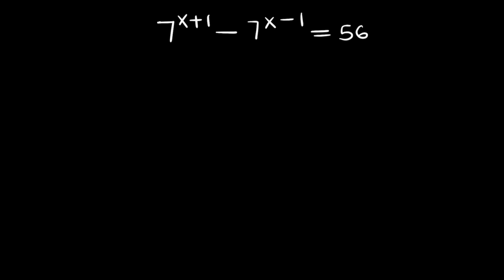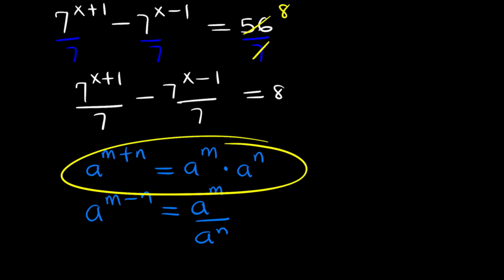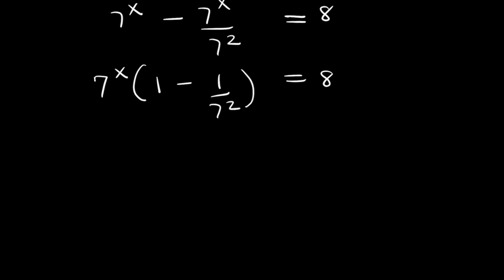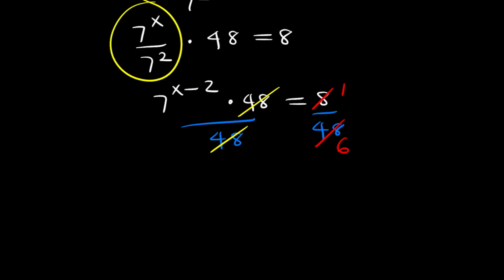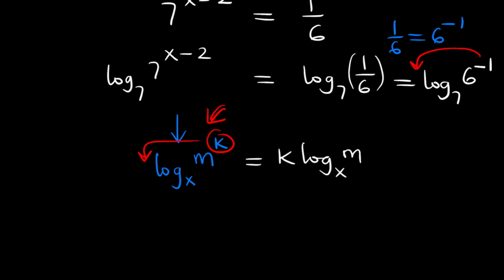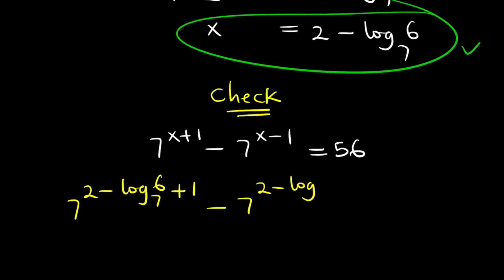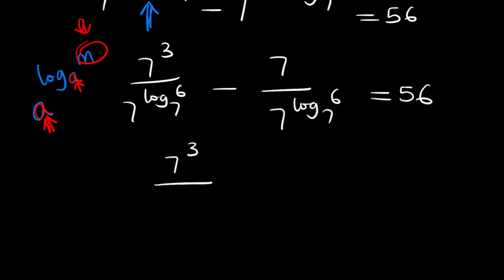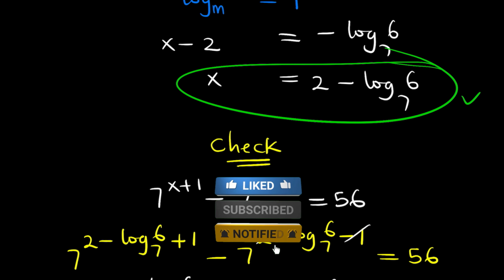A nice exponential equation | How to Solve 7^(x+1) - 7^(x-1) = 56 | Math Olympiad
A nice exponential equation | How to Solve 7^(x+1) - 7^(x-1) = 56 | Step-by-Step Solution | Math Olympiad

In this video, we'll break down how to solve the exponential equation 7^(x+1) - 7^(x-1) = 56. Watch as I guide you step-by-step through the process of solving for x, simplify the equation, and find the correct solution. This video is perfect for anyone looking to improve their skills in solving exponential equations, understanding indices and factorization, or preparing for exams!

We'll also explore the rules of exponents (indices), how to simplify like terms, and the role of logarithms when solving similar exponential problems. Additionally, we'll cover factorization techniques to help simplify expressions, and how to apply logarithms to solve equations with exponents. Whether you're a beginner or just need a refresher, this video has you covered!

🔍 Timestamps:
0:00 - Introduction to the problem
0:18 - Some techniques involved
0:44 - Simplifying terms
1:25 - Applying laws of indices
4:58 - Further simplification using indices
5:45 - Solving for x using logarithms
8:11 - Final Answer
8:25 - Check that the final answer is correct